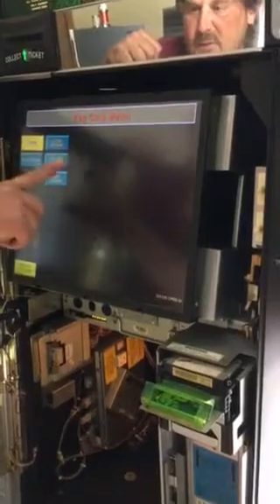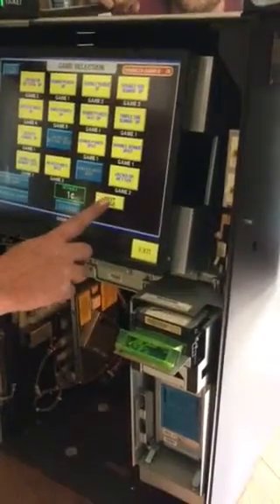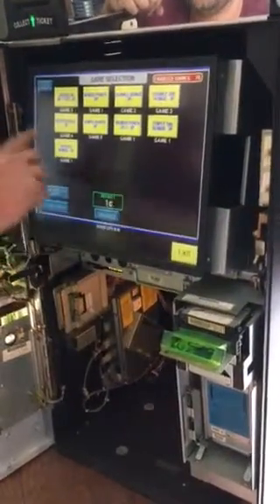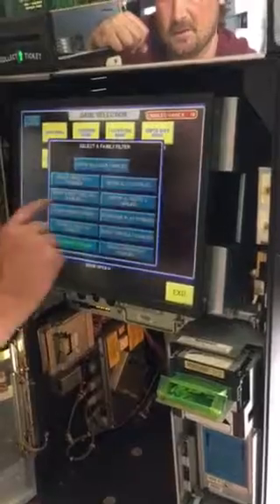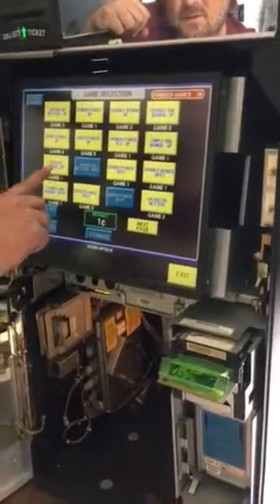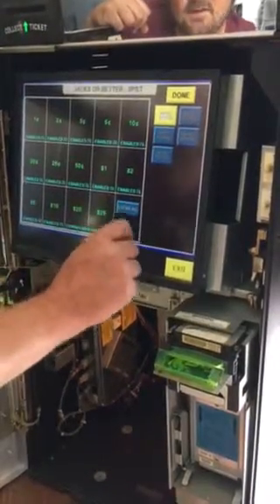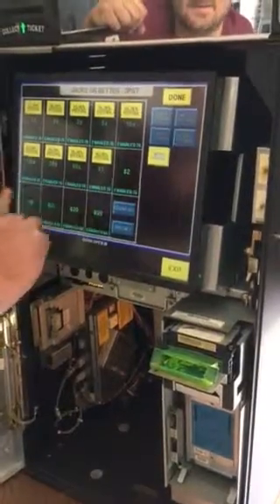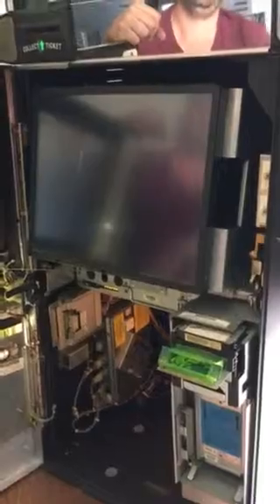Gk 6.8 : How to choose different games #5